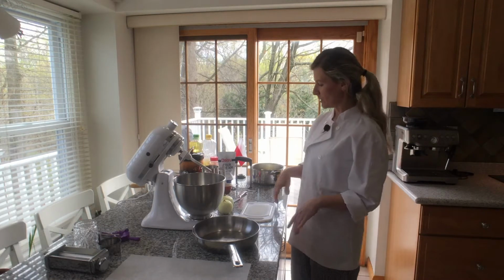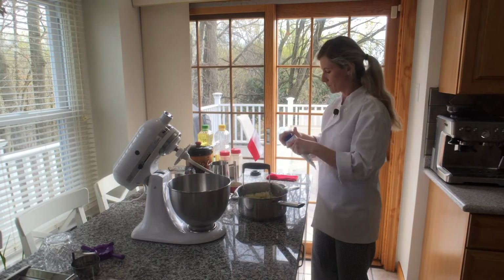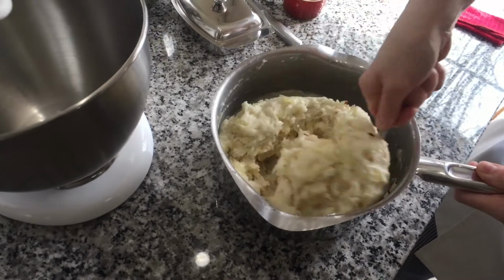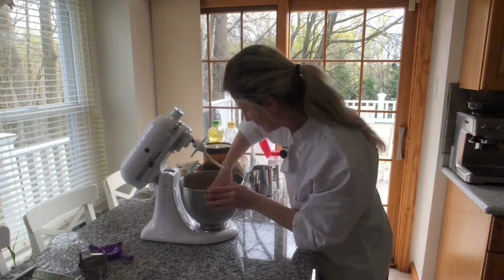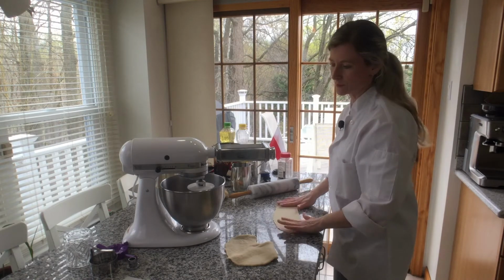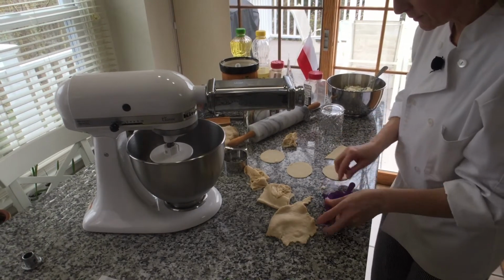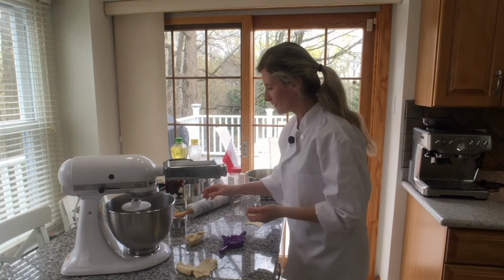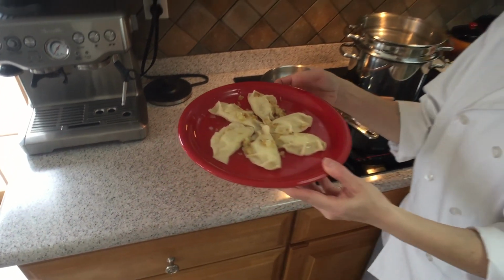Cooking Live with Gosia - "Pierogi"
In this class, Gosia Bondyra, President of PNA Lodge 238 and Vice-President of PNA Council 21, demonstrates how to make Potato and Onion Pierogi in about a half hour. She starts with a clean and fully prepped work station, prepares the filling, makes the dough, creates the pierogi, boils them and "shares" them with all of us. Smacznego!